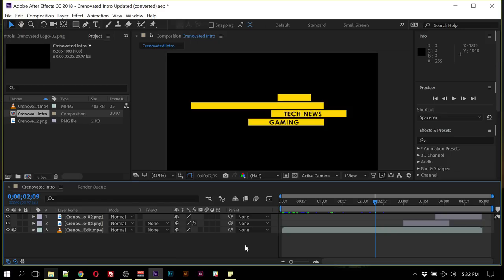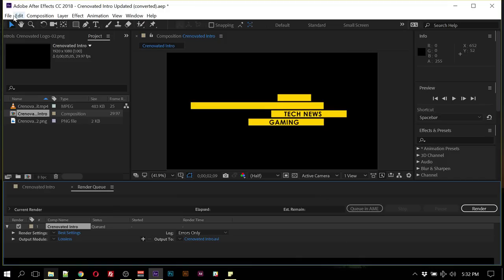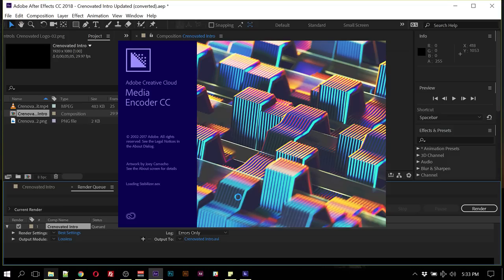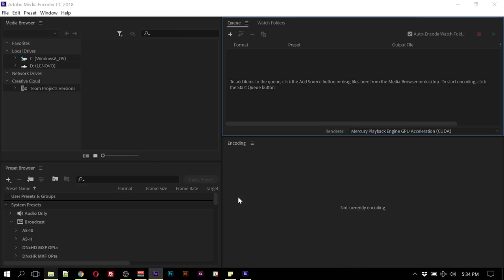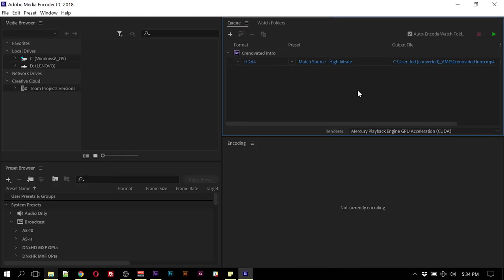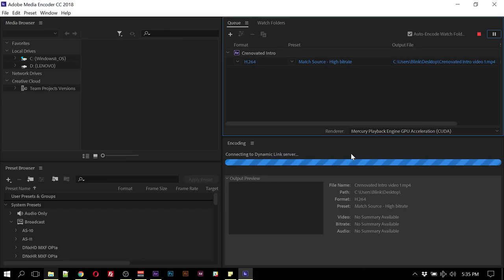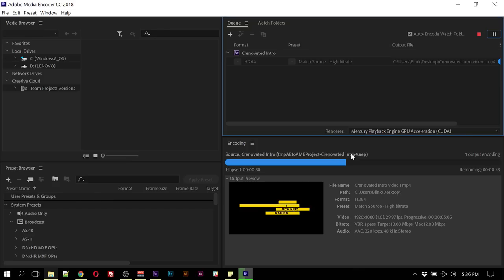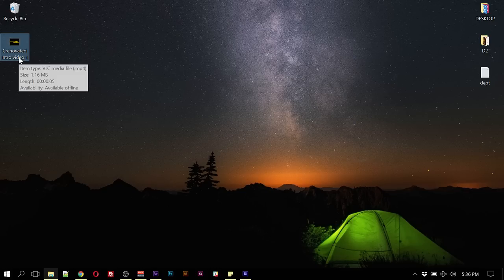How to Export to MP4 in Adobe After Effects CC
In this After Effects CC tutorial, I will walk you through on how to export or render videos to MP4.  The new Adobe After Effects CC does not support export to MP4 /  H.264  directly from the default add to render queue inside Adobe After Effects.

Export to mp4 has been moved from its default location, making the export process longer.

To export your files as MP4, you will have to exit After Effects into the Adobe Media Encoder to render your files or all of your video export into MP4